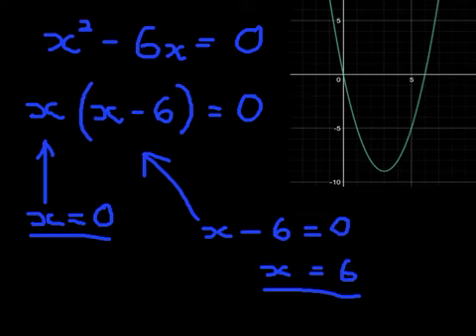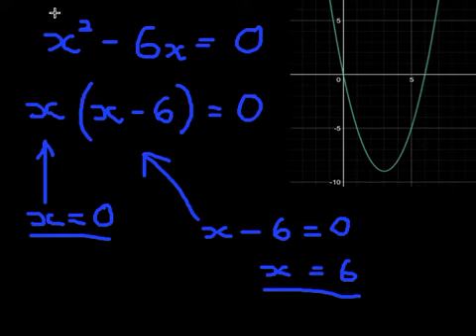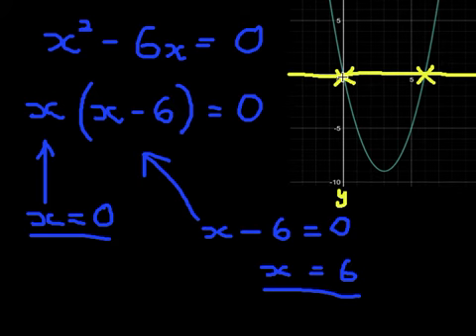Null Factor Law and x intercepts - Y10